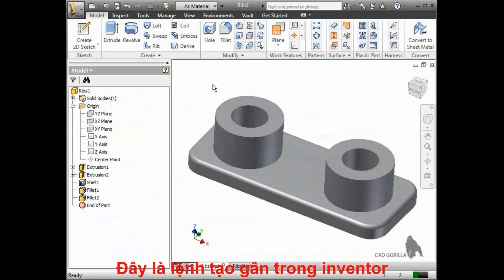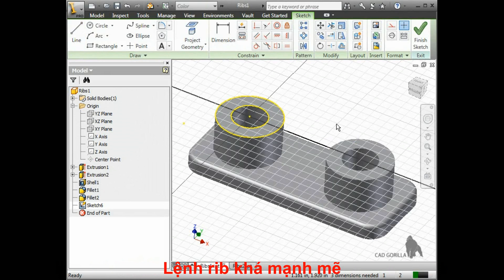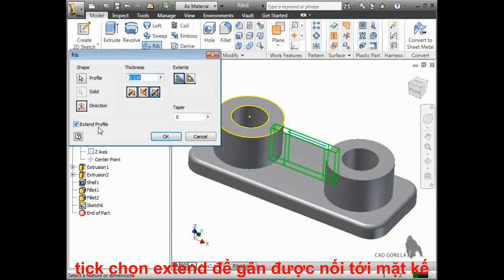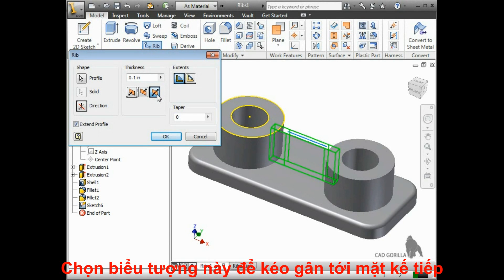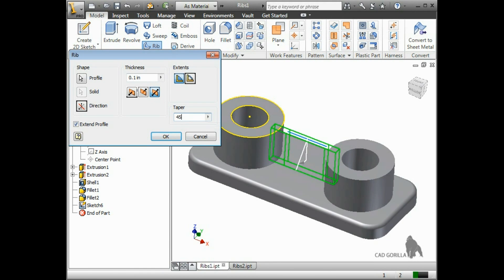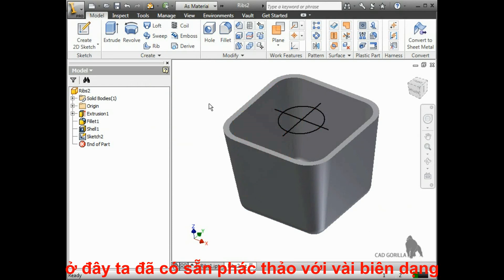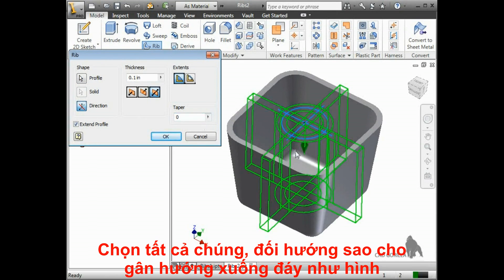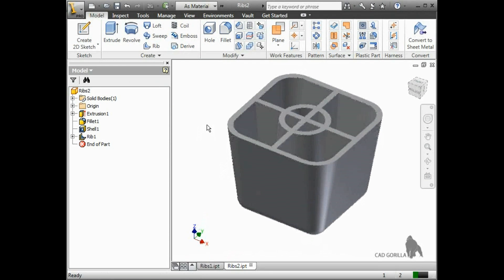Bài 26 Lệnh tạo gân Ribs Autodesk Inventor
Gân có mục đích là tăng cứng, hầu hết các sản phẩm mỏng hoặc có tỉ lệ chiều cao hơn đường kính cần phải tạo gân, các kích thước tạo gân phải theo tiêu chuẩn nhất định, bạn nên tham khảo thêm, và hướng dẫn này chỉ bạn cách sử dụng lệnh Rib để tạo gân trên phần mềm Autodesk Inventor.